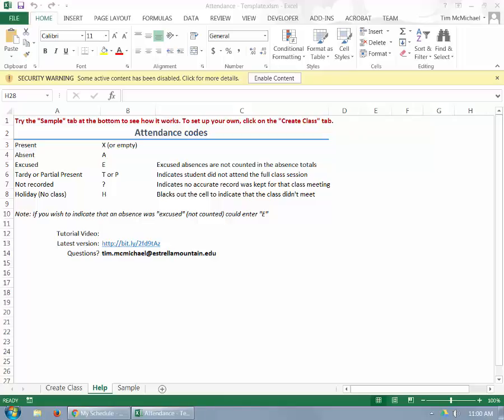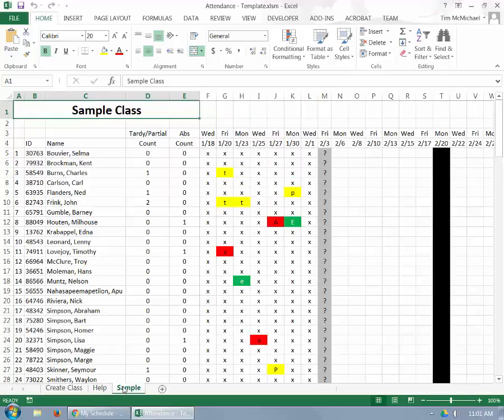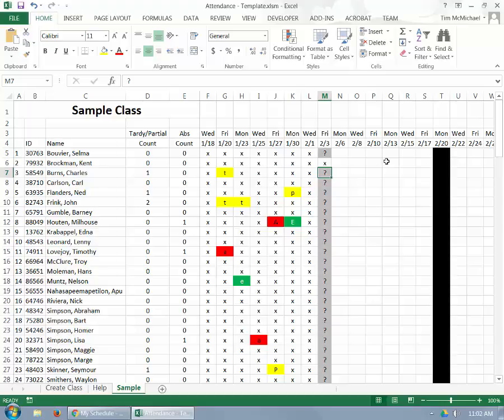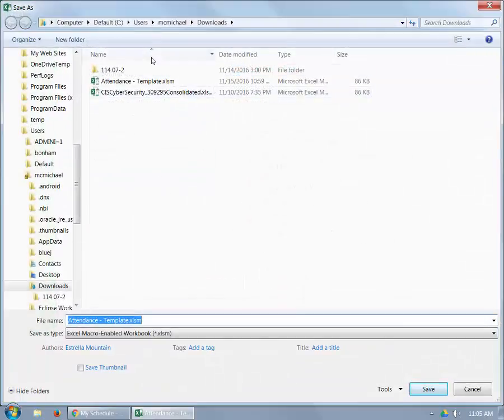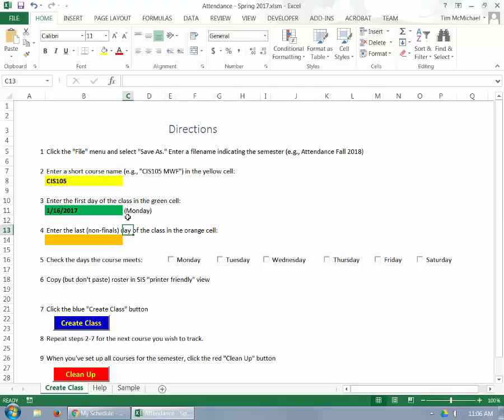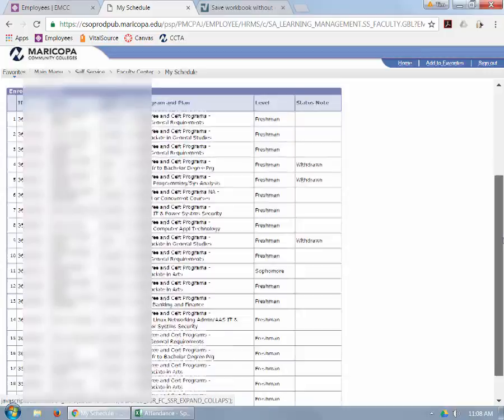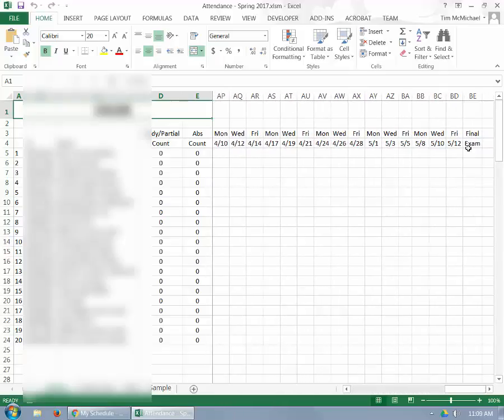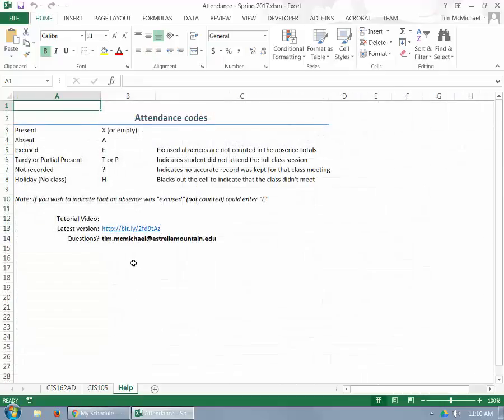Attendance Spreadsheet Tutorial